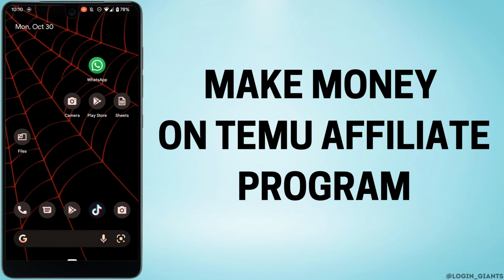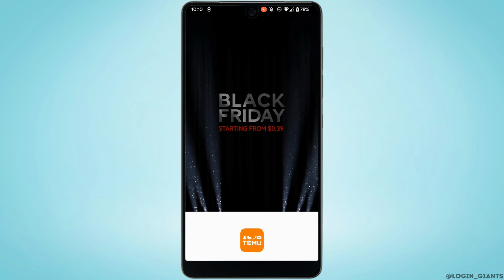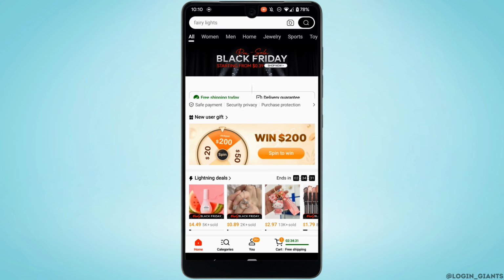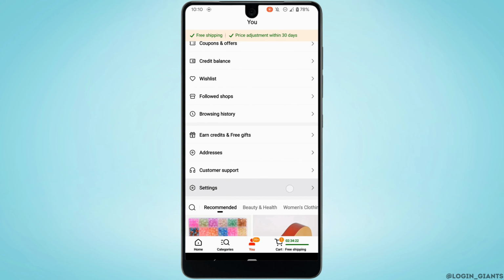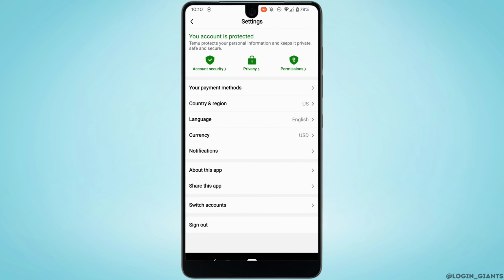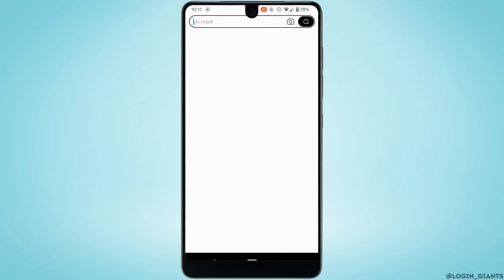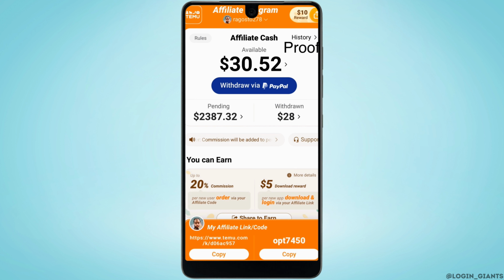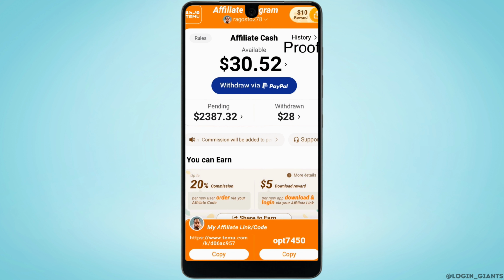How to Make Money on Temu Affiliate Program (Step-by-Step Guide)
📈 Looking to earn some extra cash? The Temu Affiliate Program is a fantastic opportunity. In this step-by-step guide, we'll walk you through the process of making money with Temu's affiliate program.

In this tutorial:
0:00 - Introduction
0:05 - How to Make Money on Temu Affiliate Program

Earning through the Temu Affiliate Program is simple, and our guide will break down the process for you. Whether you're a seasoned affiliate marketer or new to the game, we've got you covered.

Start earning with Temu's affiliate program by watching this tutorial. It's a step-by-step guide to success!